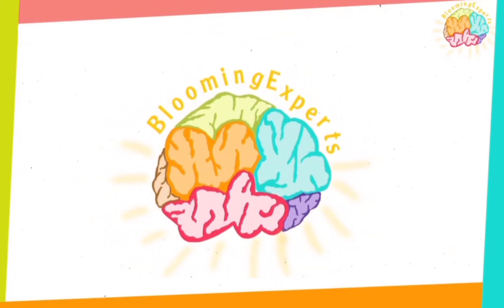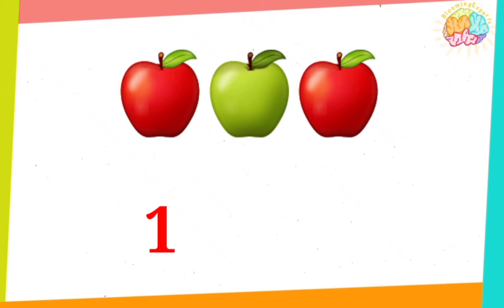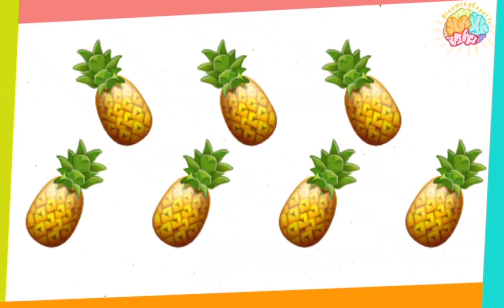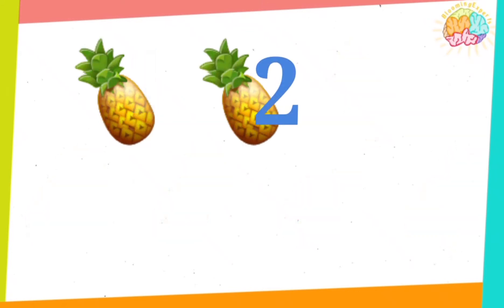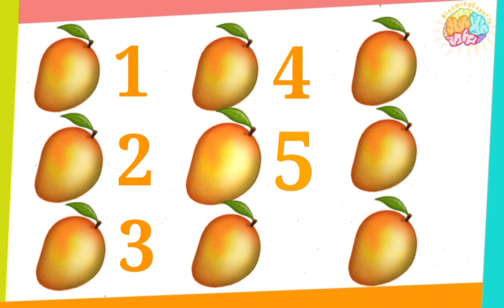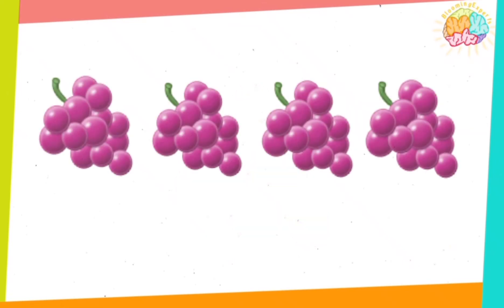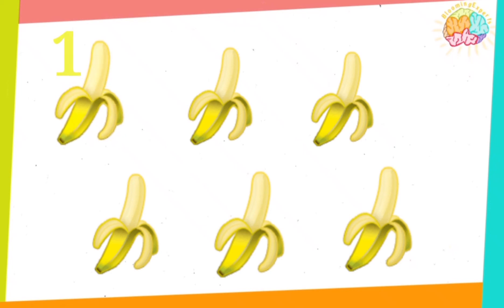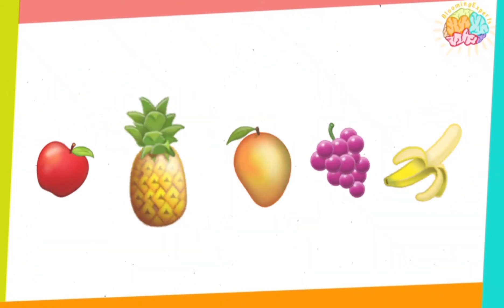How to count fruits up to 10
Kids learn in this video how to count up to 10, they also learn the shapes and names of some fruits ( 🍎 🍍 🥭 🍇 🍌).